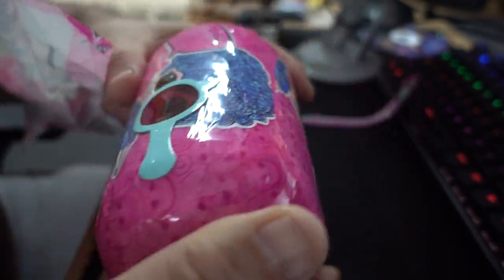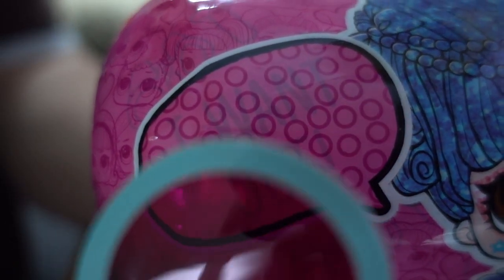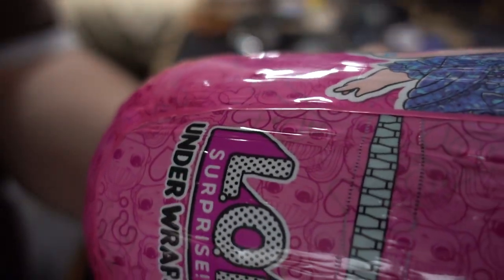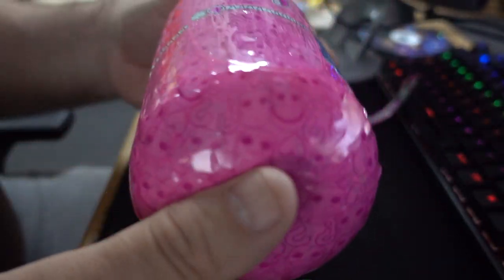#219 Blow To Pop Baby Blue Balloon Bursting L.O.L. Toy Doll ASMR unwrapping Tangobaldy Fun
Welcome to the Tangobaldy Show
Click The thumbs up A balloon is a flexible bag that can be inflated with a gas, such as helium, hydrogen, nitrous oxide, oxygen, or air. Modern day balloons are made from materials such as rubber, latex, polychloroprene, or a nylon fabric, and can come in many colors. Some early balloons were made of dried animal bladders, such as the pig bladder. Some balloons are used for decorative purposes or entertaining purposes, while others are used for practical purposes such as meteorology, medical treatment, military defense, or transportation. A balloon's properties, including its low density and low cost, have led to a wide range of applications. The rubber balloon was invented by Michael Faraday in 1824, during experiments with various gases.[1]and subscribe please...Balloon Decorating Decorations made of balloons with a combination of stacking and twisting techniques showcasing the deco-twisting style. Balloons are used for decorating birthday parties, weddings, corporate functions, school events, and for other festive gatherings. The artists who use the round balloons to build are called "stackers" and the artists who use pencil balloons to build are called "twisters." Most commonly associated with helium balloon decor, more recently balloon decorators have been moving towards the creation of air-filled balloon decorations due to the non-renewable natural resource of helium limited in supply. The most common types of balloon decor include arches, columns, centerpieces, balloon drops, sculptures, and balloon bouquets. With the increased aptitude for balloon twisting as well as balloon stacking, the rise of the deco-twister manifests itself as the combination of stacking techniques as well as twisting techniques to create unique and interesting balloon decor option. Decorative rainbow colored arches made of party balloons used at the gay pride parade in São Paulo, Brazil. Party balloons are mostly made of a natural latex tapped from rubber trees, and can be filled with air, helium, water, or any other suitable liquid or gas. The rubber's elasticity makes the volume adjustable. As shown in the photo to the right, they are sold in different colors like the rainbow such as red, orange, yellow, green, blue, purple, etc. Twisting balloons can be used to create decor centerpieces for events and to create a more unique look than can be provided by foil balloons. Often the term "Party Balloon" will refer to a twisting balloon or pencil balloon. These balloons are manipulated to create shapes and figures for parties and events, typically along with entertainment. Filling the balloon with air can be done with the mouth, a manual or e such as Mylar (BoPET) started being produced. These balloons have attractive shiny reflective surfaces and are often prlectric inflater (such as a hand pump), or with a source of compressed gas. When rubber or plastic balloons are filled with helium so that they float, they typically retain their buoyancy for only a day or so, sometimes longer. The enclosed helium atoms escape through small pores in the latex which are larger than the helium atoms. Balloons filled with air usually hold their size and shape much longer, sometimes for up to a week. Even a perfect rubber balloon eventually loses gas to the outside. The process by which a substance or solute migrates from a region of high concentration, through a barrier or membrane, to a region of lower concentration is called diffusion. The inside of balloons can be treated with a special gel (for instance, the polymer solution sold under the "Hi Float" brand) which coats the inside of the balloon to reduce the helium leakage, thus increasing float time to a week or longer. Animal-shaped balloons Begith a weight to keep the balloons from floating away. Drops and releases Party balloons in Italy A decorative use for balloons is in balloon drops. In a balloon drop, a plastic bag or net filled with air-inflated balloons is suspended from a fixed height. Once released, the balloons fall onto their target area below. Balloon drops are commonly performed at New Year's Eve celebrations and at political rallies and conventions, but Flying machines